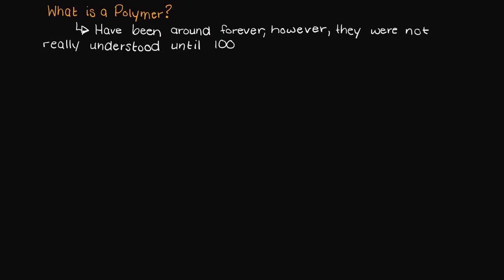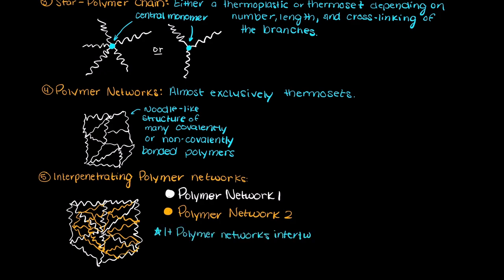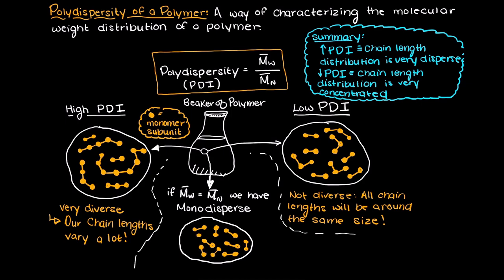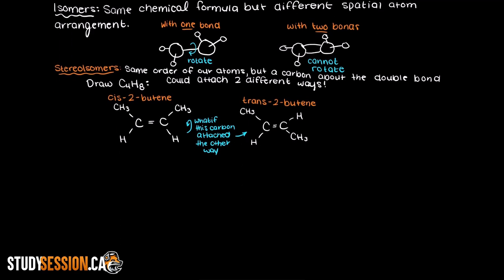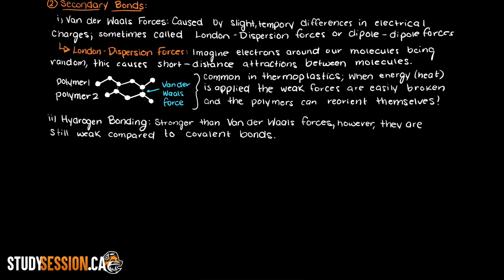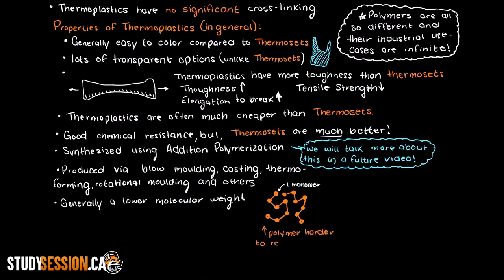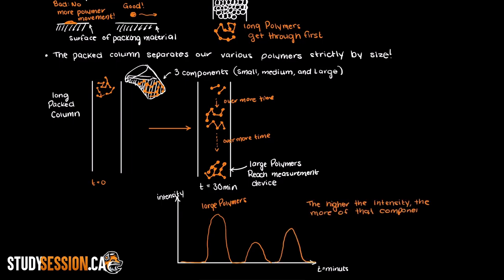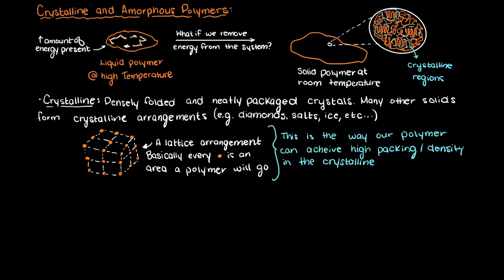Polymer Engineering Full Course - Part 1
Welcome to our polymer engineering (full course - part 1). In this full course, you'll learn about polymers and their properties. You'll also learn how to create polymers using chemical reactions, and you'll see how polymers are used in everyday life.

Through this course, you'll gain a solid understanding of polymers and the technologies that are used to create them. Now is a great time to take this course, because the field of polymer engineering is growing rapidly! If you're interested in learning more about polymers, then download this course and start learning today!

This timeline is meant to help you better navigate this polymer engineering full course:
0:00 What Is A Polymer?
2:03 Degree of Polymerization
3:58 Homopolymers Vs Copolymers
5:47 Classifying Polymers by Chain Structure
8:58 Classifying Polymers by Origin
11:19 Molecular Weight Of Polymers
14:34 Polydispersity of a Polymer
16:11 Finding Number and Weight Average Molecular Weight Example
19:35 Molecular Weight Effect On Polymer Properties
22:45 Polymer Configuration Geometric isomers and Stereoisomers
26:41 Polymer Conformation
29:55 Polymer Bonds
35:13 Thermoplastics vs Thermosets
38:18 Thermoplastic Polymer Properties
42:16 Thermoset Polymer Properties
46:44 Size Exclusion Chromatography (SEC)
50:45 Molecular Weight Of Copolymers
54:27 What Are Elastomers
57:04 Crystalline Vs Amorphous Polymers
1:02:38 Crystalline Vs Amorphous Polymer Properties
1:05:42 Measuring Crystallinity Of Polymers
1:08:33 Intrinsic Viscosity and Mark Houwink Equation
1:14:11 Calculating Density Of Polymers Examples